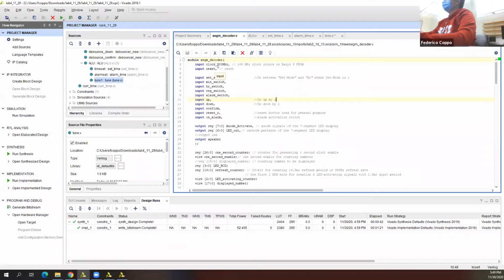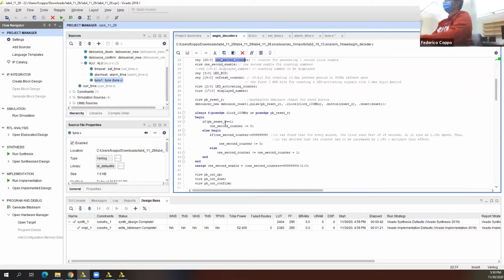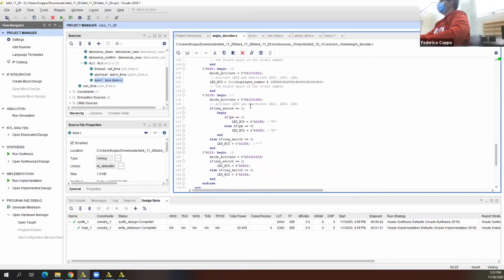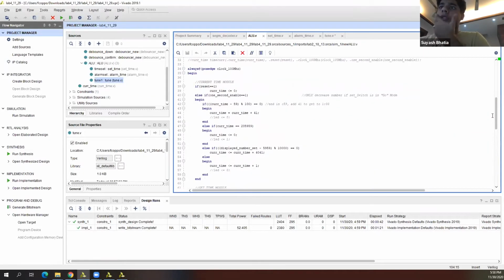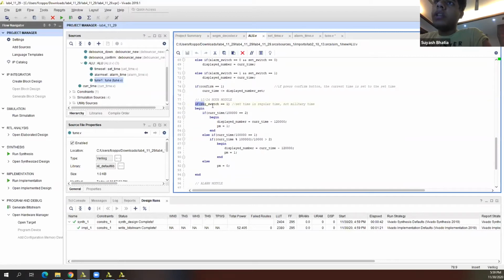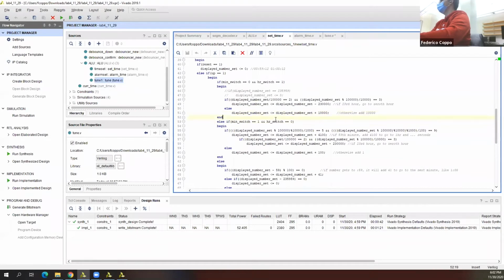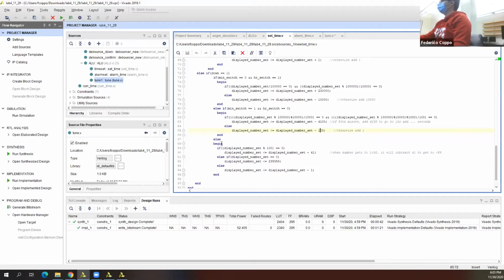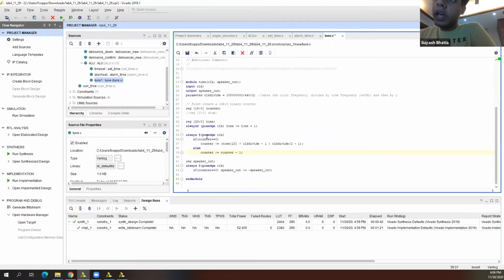EC311 LAB4 Federico Coppo, Suyash Bhatia 1